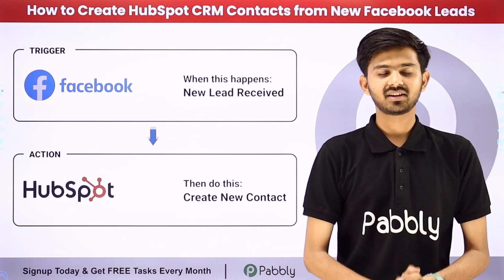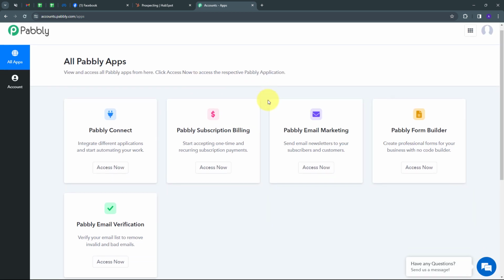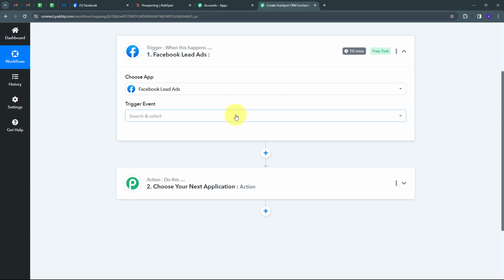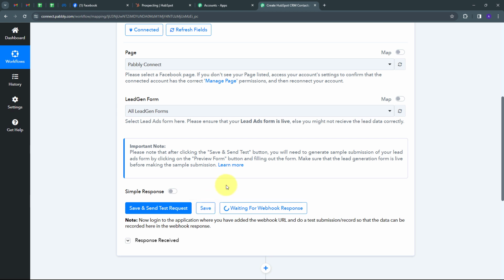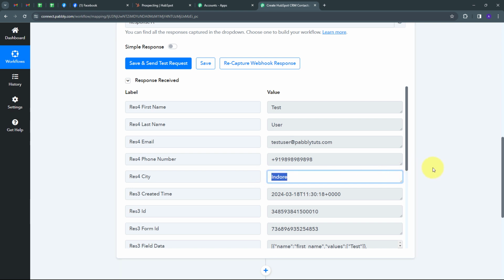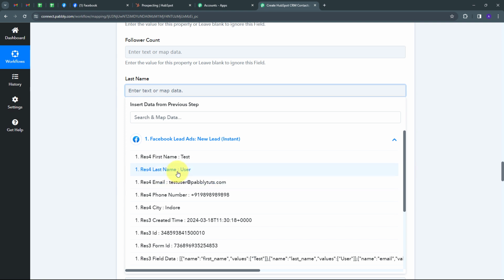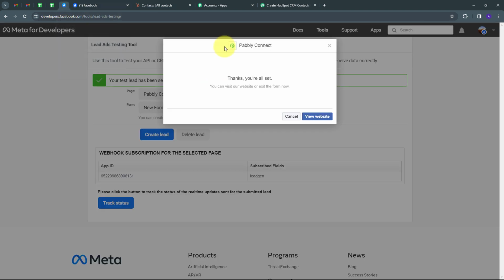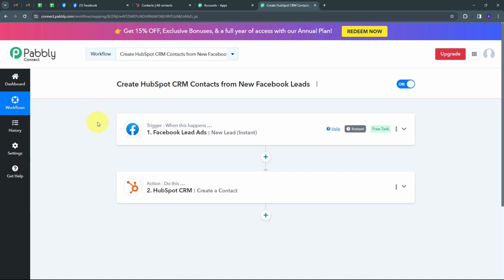How to Create HubSpot CRM Contacts from New Facebook Leads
In this tutorial, we'll guide you through the process of seamlessly creating HubSpot CRM contacts from new leads generated on Facebook. Integrating Facebook leads with HubSpot CRM allows you to centralize your lead management process and streamline your sales and marketing efforts.

Discover how to set up an automated workflow using Pabbly Connect to detect new leads captured through Facebook lead ads and automatically add them as contacts in HubSpot CRM. This integration ensures that your lead data is synchronized across platforms, enabling you to nurture and engage with leads more effectively.

Learn the step-by-step process of configuring triggers in Pabbly Connect to identify new leads from Facebook. We'll walk you through the actions needed to extract lead details such as name, email, phone number, and any other relevant information, and populate them into corresponding fields in HubSpot CRM.

Experience the benefits of automating your lead management process. By integrating Facebook leads with HubSpot CRM through Pabbly Connect, you'll be able to track and prioritize leads more efficiently, personalize your outreach efforts, and ultimately drive more conversions.

1. Automation: Pabbly Connect offers automation capabilities that can help you automate mundane and repetitive tasks. This allows you to save time, money and resources.

2. Integration: Pabbly Connect provides a wide range of integrations so that you can connect different web services with each other. This helps you to create smarter workflow processes and make your business more efficient.

3. Security: Pabbly Connect takes security seriously and provides an industry-standard security system to protect your data and applications.

4. Scalability: Pabbly Connect is highly scalable and allows you to easily add new applications and services to your workflow.

 5. Cost-effective: Pabbly Connect is cost-effective and provides plans for different business sizes.